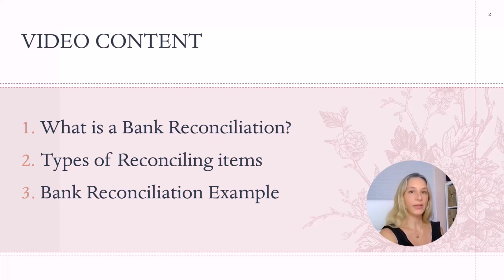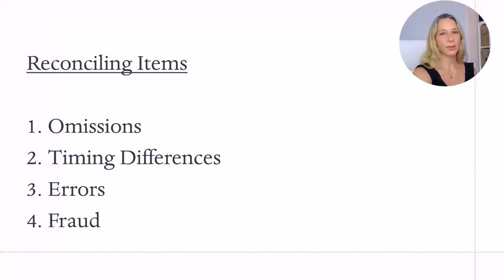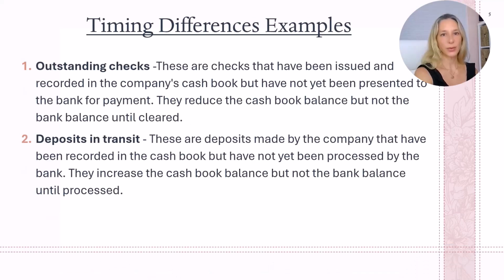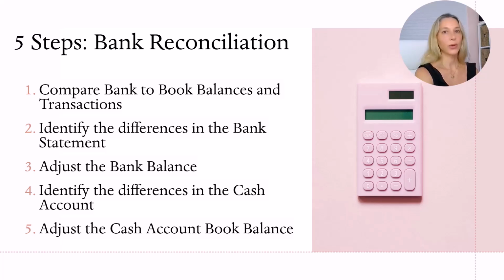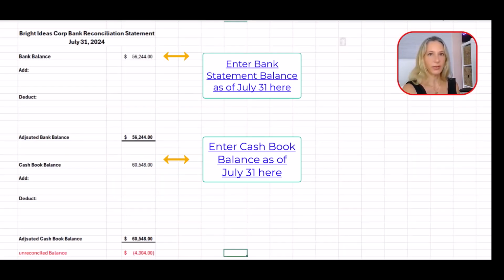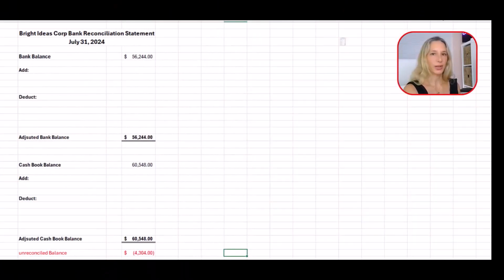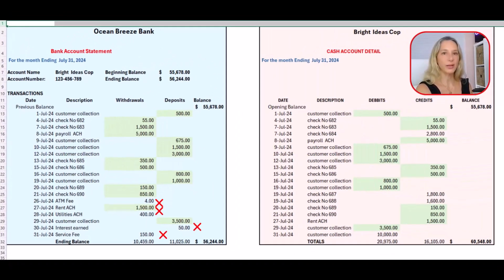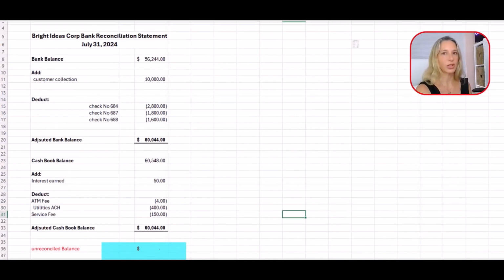Bank Reconciliation Tutorial: Balancing Your Books Fast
In this video of  Accounting Basics for Beginners,  I will show you how to do a Bank Reconciliation from scratch.

In this Bank Reconciliation tutorial, you'll learn the definitions of Bank Statement and Cash Book and learn why the following situations can cause differences between these two reports...

▪ Omissions
▪ Timing Differences
▪ Errors

You'll learn why the Bank Reconciliation statement is useful to be able to calculate the 'True Cash position ' of a business.

Video Topic Chapters:

00:00  Intro
00:25  What is a Bank Reconciliation?
02:17  Types of Reconciling Items in a Bank Reconciliation
03:29  Omissions Examples
04:24  Timing Differences Examples
04:57  Errors in Bank Reconciliation
05:17 5 Steps to Bank Reconciliation
05:59 Bank Reconciliation Example and Detailed Solution

In this video, learn what a  bank reconciliation is and its importance for maintaining accurate accounting basics. Discover how to prepare a bank reconciliation from scratch, ensuring your cash balance matches your bank statement. Ideal for small business owners and anyone seeking a clear explanation of reconciliation accounting.